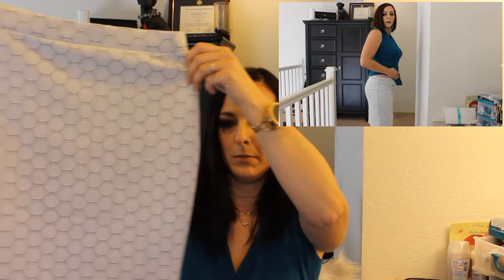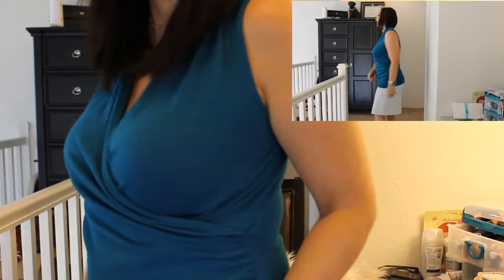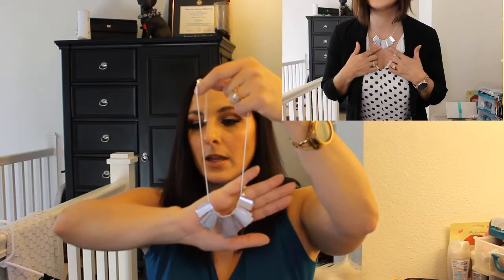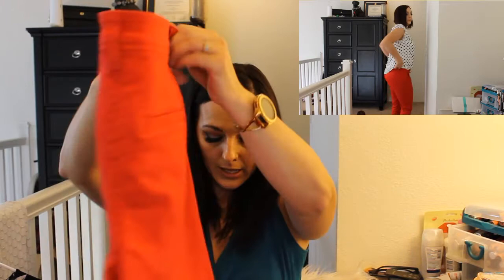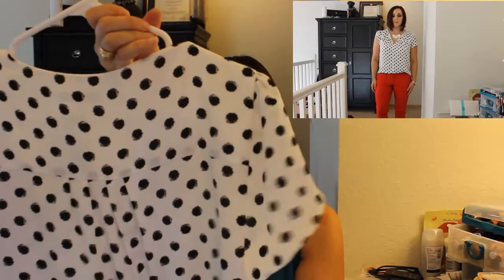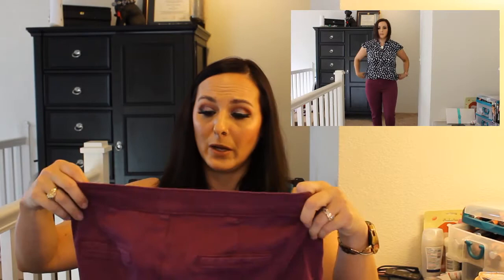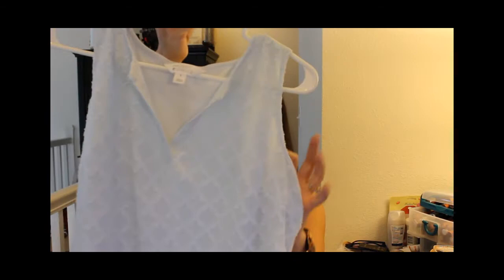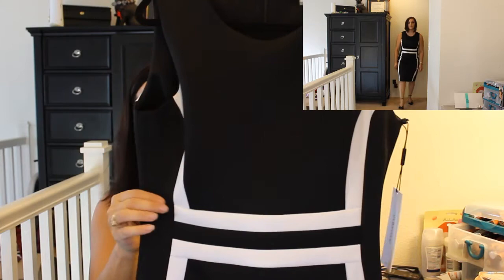Showing You My First 3 Stitch Fix and Try On's!!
Hello! I hope you guys are doing well. In this video, I am talking and trying on my first 3 stitch fix boxes.

*My link for $25.00 off your box and I get $25!!

Box #1
LEOTA Tabitha Skirt MP | Off-White    $68
SKIES ARE BLUE Hannah Modal Scuba Blazer M | Grey  $88
LEOTA Jemima Faux Wrap Knit Dress M | Black    $88
41 HAWTHORN Benni Wrap Front Ruched Knit Top M | Teal Green $38
MAGNOLIA GRACE Sutton Leaf Drop Earrings Gold/Silver $32

Box #2
41 HAWTHORN Carol Tulip Detail Blouse M | White        $54
JILL MICHAEL Mackenna Statement Necklace| Silver    $34
41 HAWTHORN Lorene Faux Wrap Knit Dress M | Teal Green  $74
41 HAWTHORN Shania Peplum Back Ponte Blazer M | Black   $78
MARKET & SPRUCE Rosabel Skinny Cuffed Pant 6P | Red      $78

Box #3
DANIEL RAINN Bernal Split-Neck Blouse M | White   $64
LILA RYAN Zuri Skinny Pant 6P | Purple    $88
CALVIN KLEIN SUIT SEPARATES Tallia Flutter Sleeve Blouse M | Navy  $58
CALVIN KLEIN DRESSES Valeria Scuba Knit Dress 8 | Black   $88

Shop Your Look
FUN2FUN Lillian V-Neck Blouse M | Light Blue $40
DANIEL RAINN Ranella Crochet Front Keyhole Knit Top M | Blush  $54